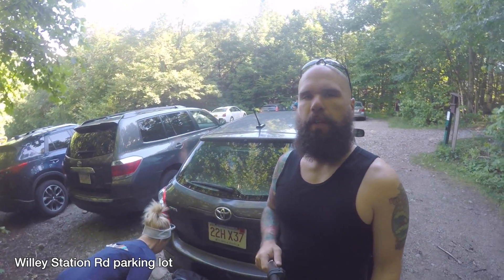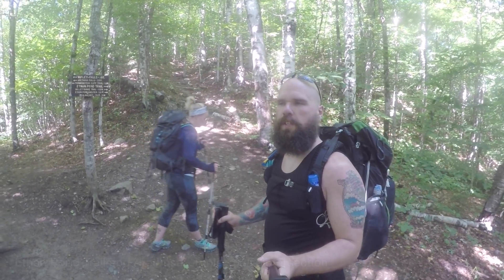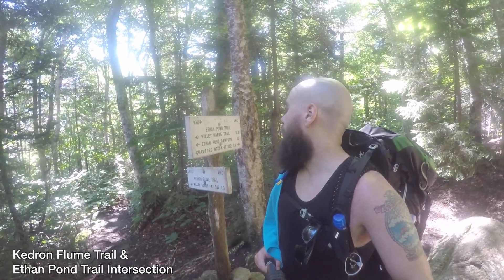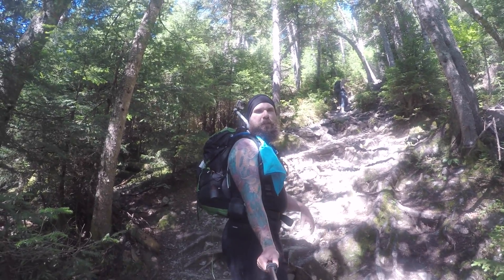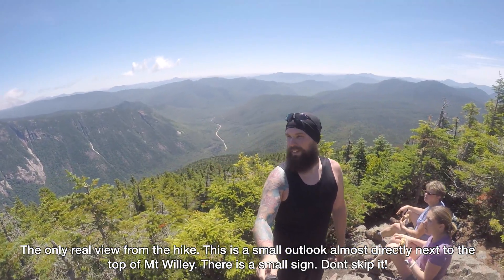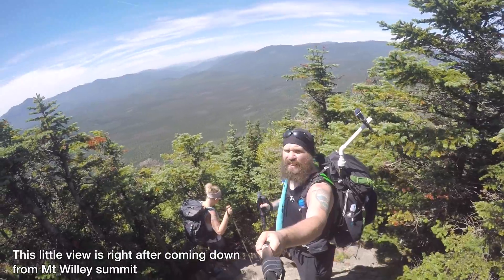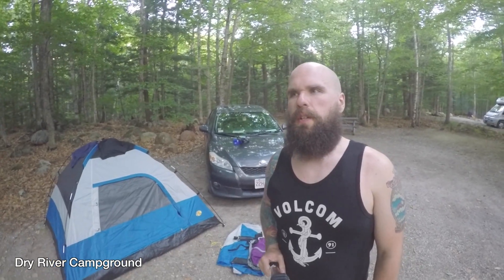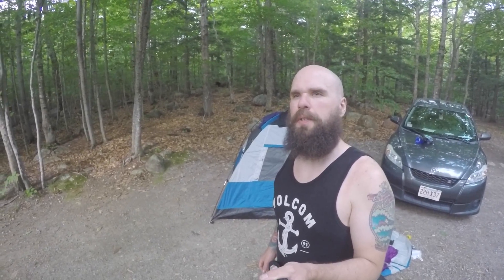Hiking the White Mountains | Mt Willey Mt Field Mt Tom | NH 4K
Took a stroll up to Mt Willey, Mt Field, & Mt Tom On Sunday. We were pretty excited and planned to hike over the mountains and return to Ethan Pond campground for the night. But ended up just hitching a car ride back to our original spot and finding another campground.

All 3 mountains were completely wooded. Even the trail up! Oh well can't all be spectacular I suppose.

We chatted up a mother and daughter at Willey who were in from New York and hiked the rest of the hike with them. Very cool people. we talked a lot about their 46 Adirondacks achievements and the comparisons and differences between the Whites. They offered us a ride back to our car at the opposite trailhead so we could find a different location to camp. Super considerate and awesome of them!

Got back to our car snagged something to eat up at Fabyans and found the dry river campground just south of us and posted up there for the night.

Looked around for hikes we could hit the next morning with better views to make up for our disappointment. Decided to hit Mt Webster & Mt Jackson, a quick 10 minute drive up the street.

GoPro Hero 4 Silver (latest version)
Sony RX100iii (latest version)